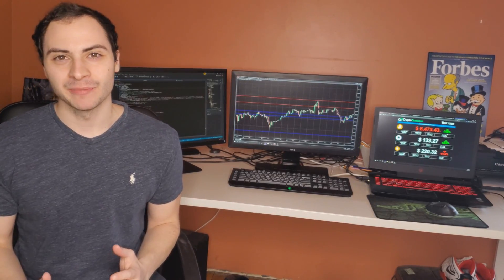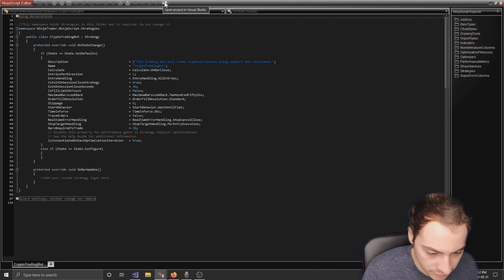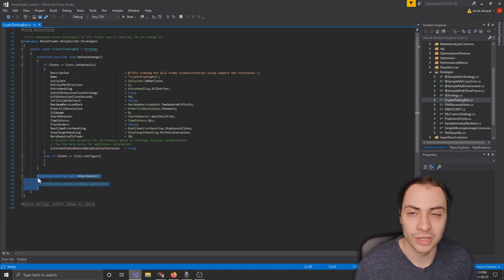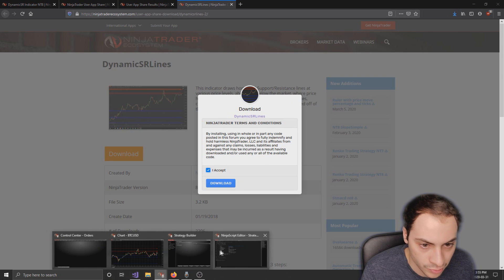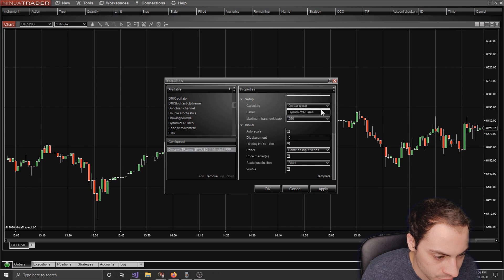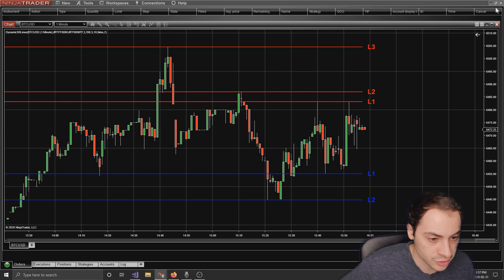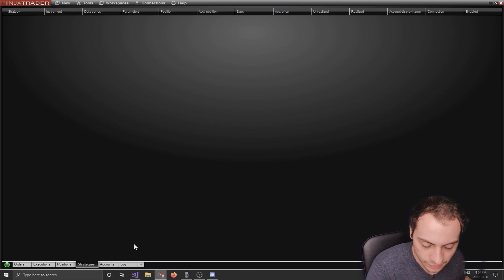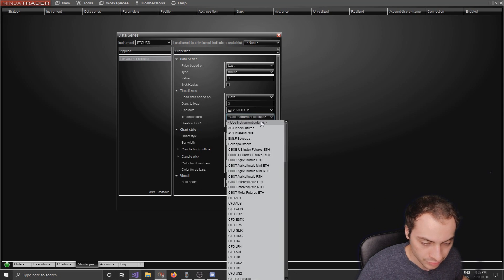I coded a Crypto Trading Bot. This is how much it made in a day